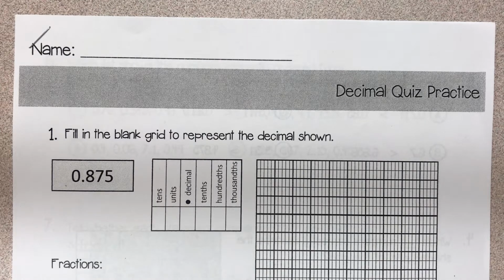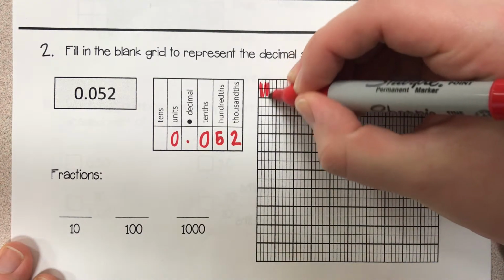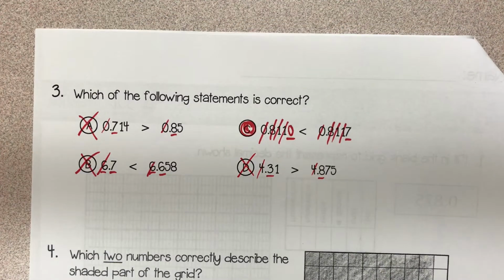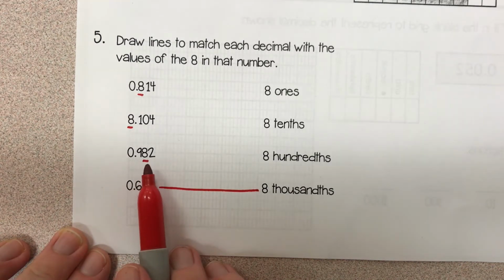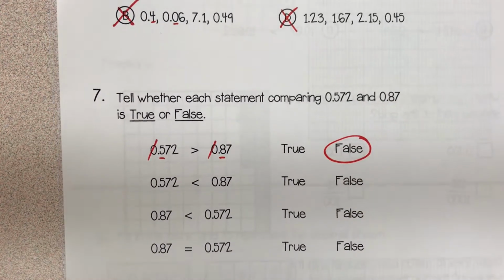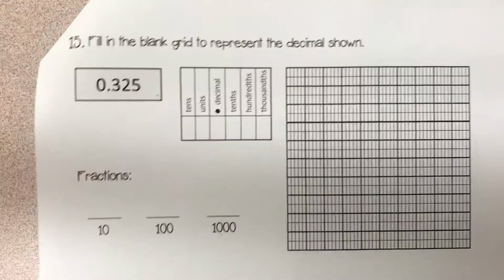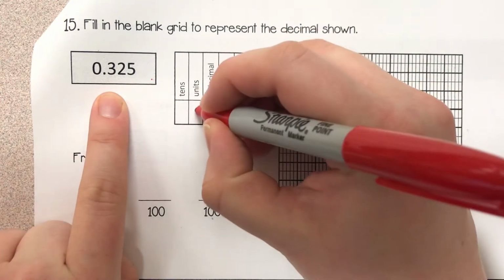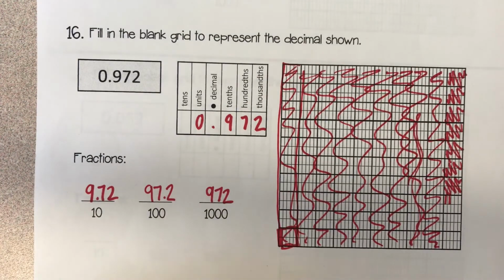Decimal Quiz Practice Review